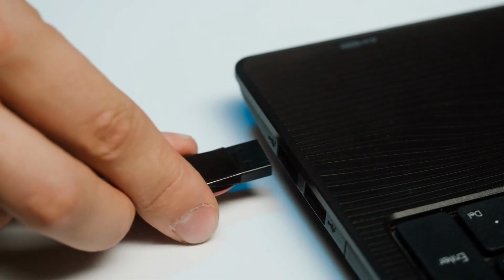Essential tools for Digital Organizing